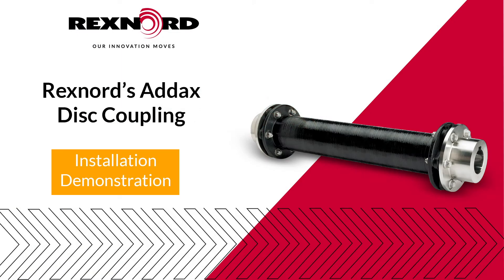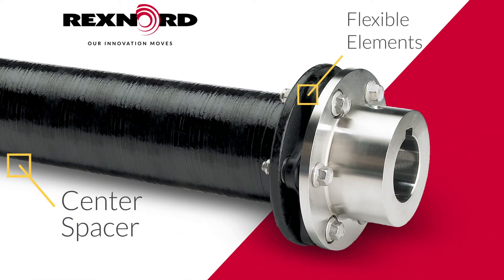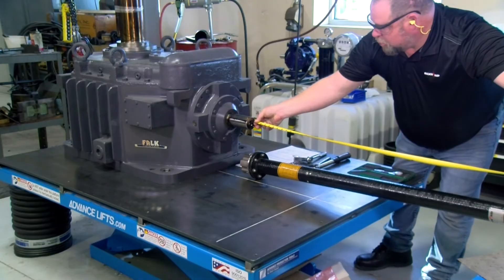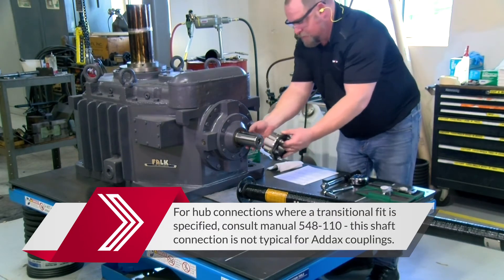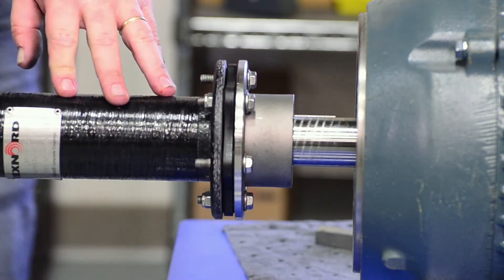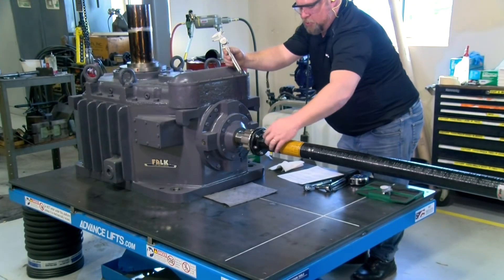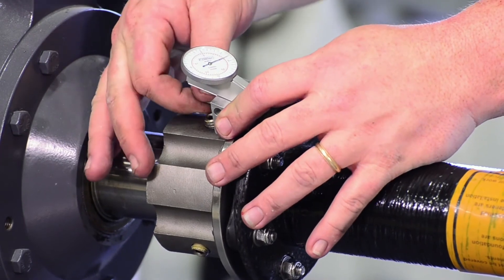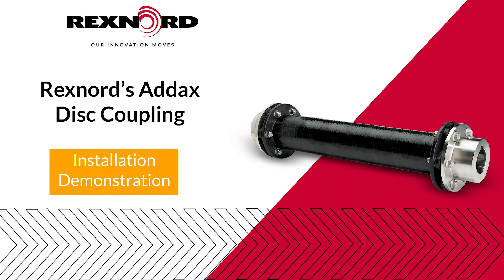Installing Addax Composite Couplings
In this video, learn how to install Rexnord's Addax Composite Couplings. If you have questions or need more information, please

Superior design and high misalignment capability enable simplified installation process and ultra-fast replacement of wearable components. Low coupling weight eliminates need for special lifting equipment. As the first to introduce advanced composite couplings to the cooling tower industry in 1987, Rexnord Addax is recognized as the benchmark in the industry. The lightweight, advanced composite material design increases critical speed, reduces vibration, and extends bearing life compared to alternative all-steel couplings. Rexnord Addax delivers best-in-class performance and lowest total cost of ownership.

Rexnord has been designing and manufacturing high quality products for more than 125 years and is committed to innovating solutions that meet the needs of the customers and industries it serves, now and in the future.